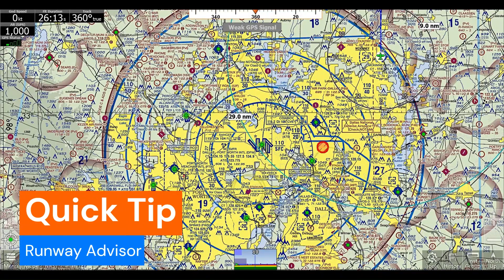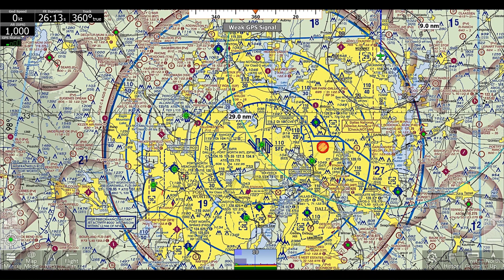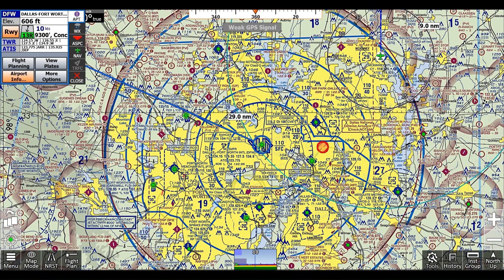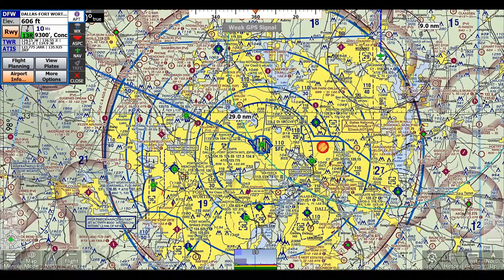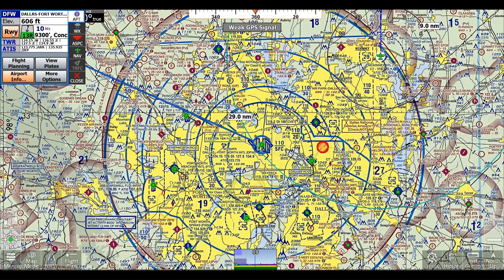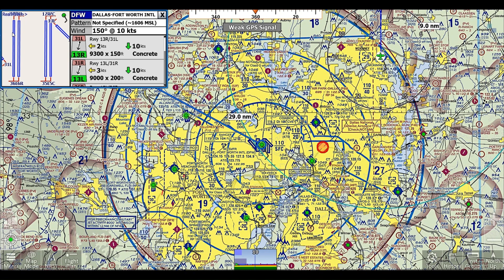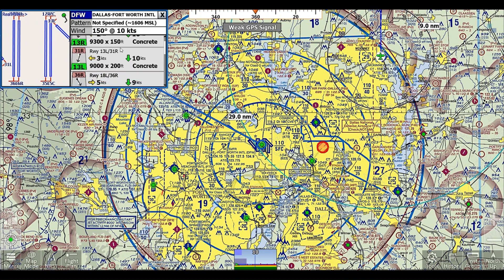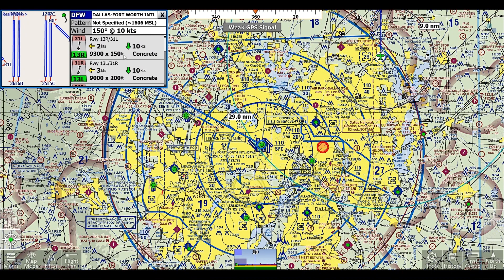Quick Tip - Runway Advisor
How to view the Runway Advisor